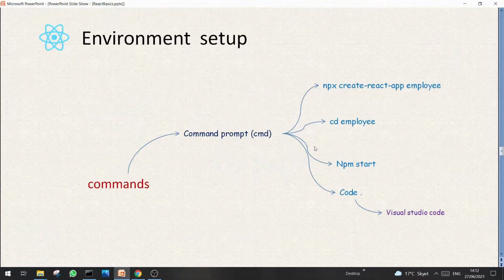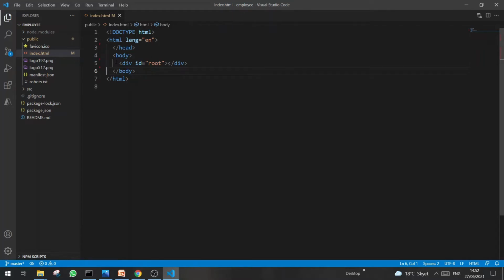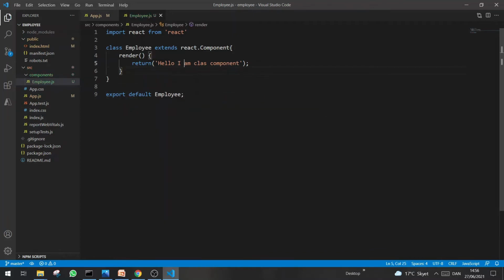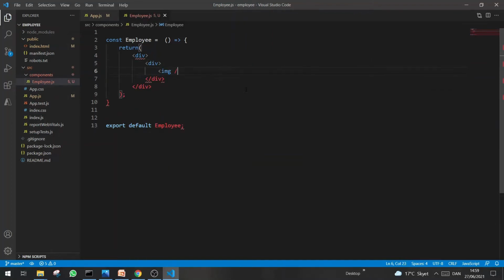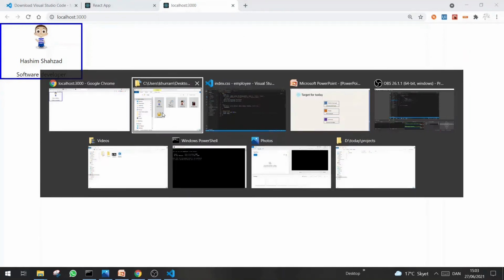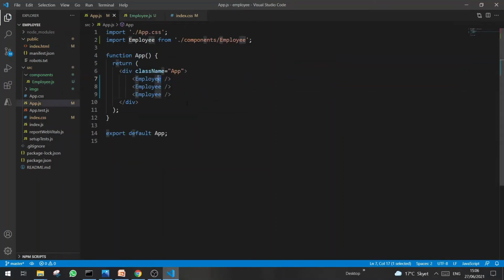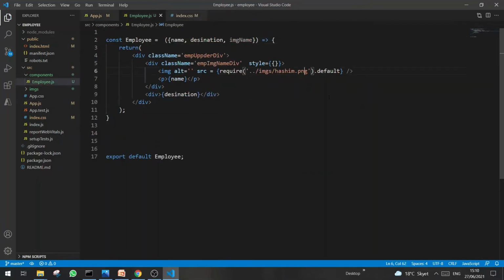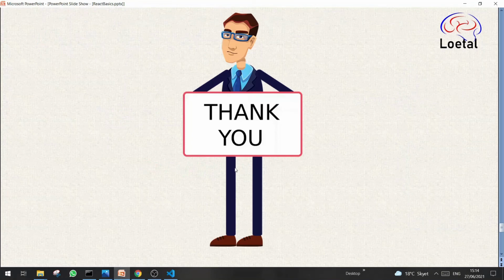React Basics -Part2 (Components designing and reusability)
It's second part of React basics, where I'll design first component and re-use it through props..